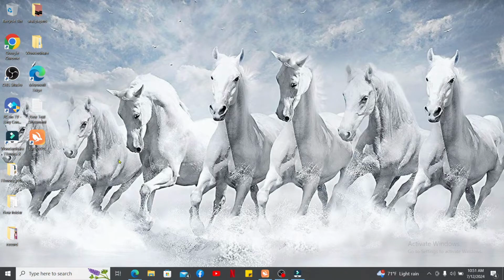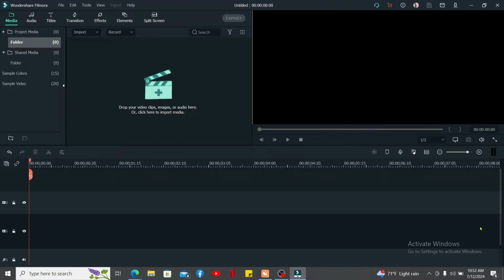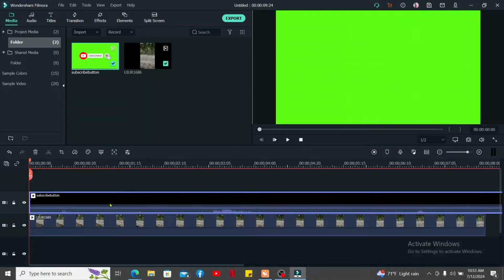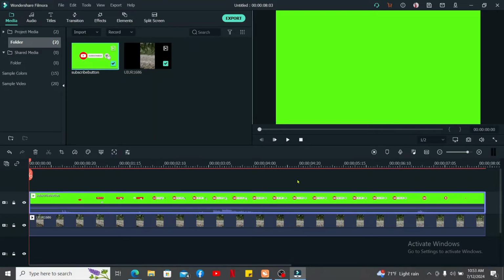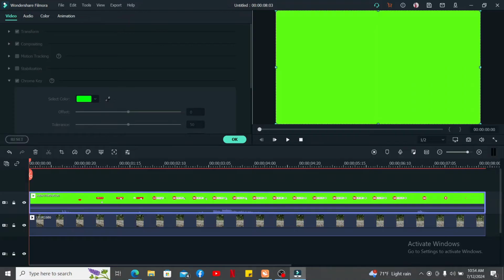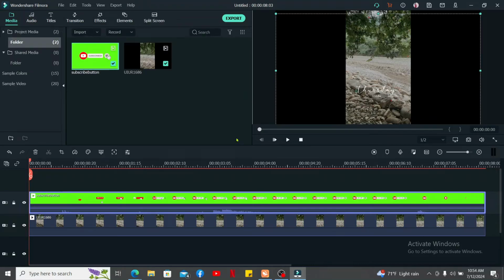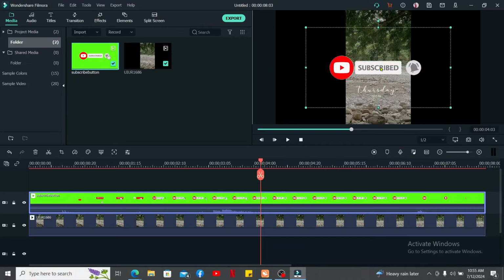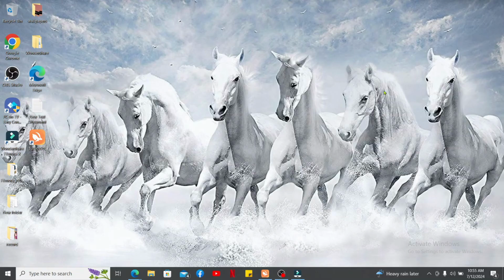How to Remove Green Screen in Filmora 2024?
Want to replace your green screen background with something more exciting? In this video, I'll guide you through the process of removing a green screen in Filmora. Learn how to use Filmora's Chroma Key feature to seamlessly integrate new backgrounds and enhance your videos. Watch now to discover how to remove green screen in Filmora and take your video editing to the next level!